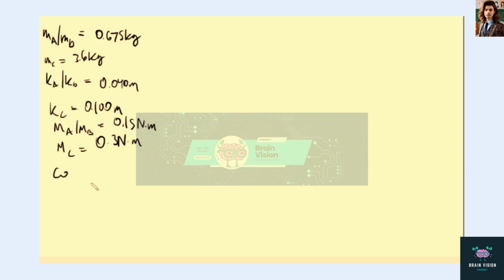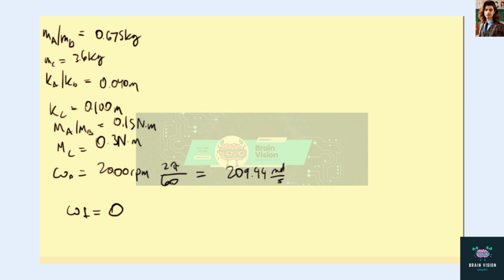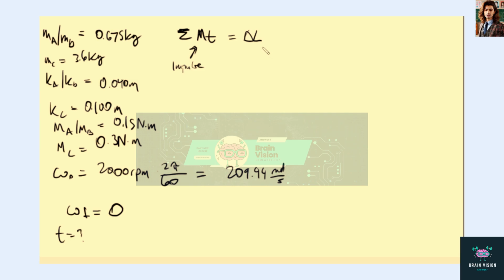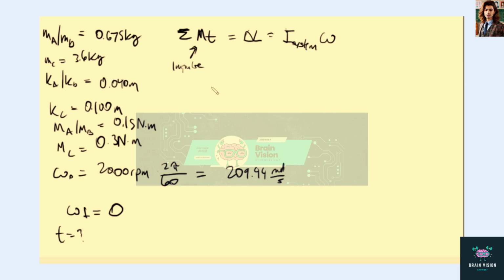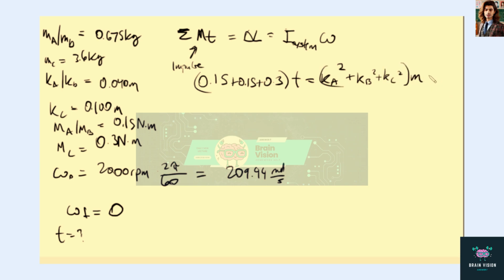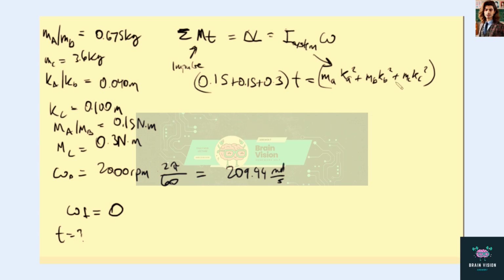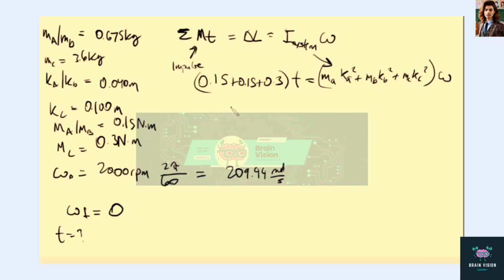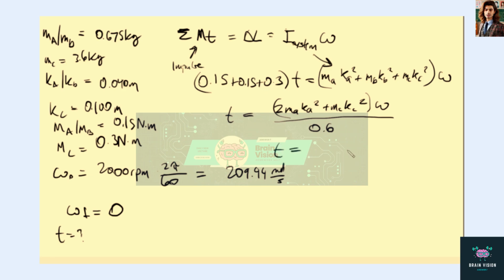Each of the gears and has a mass of and a radius of gyration of , while gear has a mass of and a rad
Each of the gears and has a mass of and a radius of gyration of , while gear has a mass of and a radius of gyration of . Assume that kinetic friction in the bearings of gears , and produces couples of constant magnitude and respectively. Knowing that the initial angular velocity of gear is 2000 rpm, determine the time required for the system to come to rest.